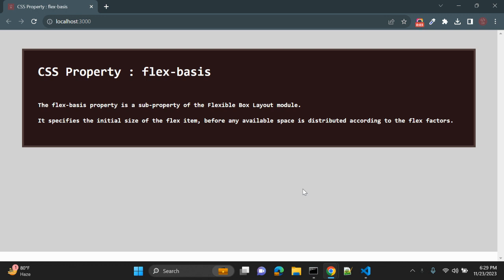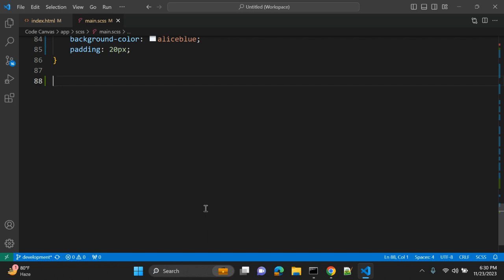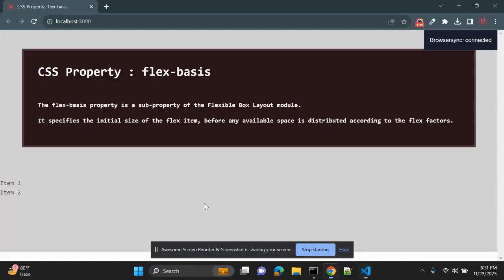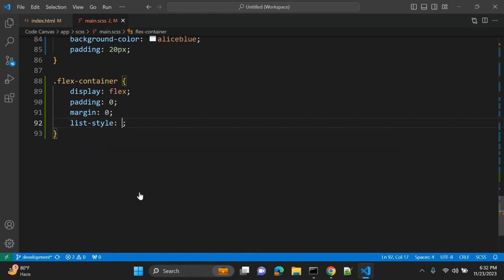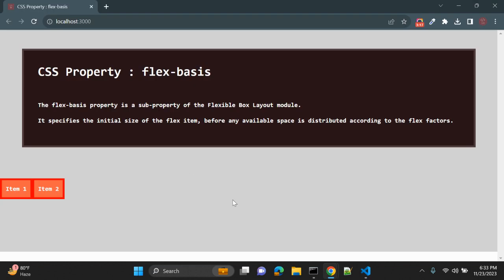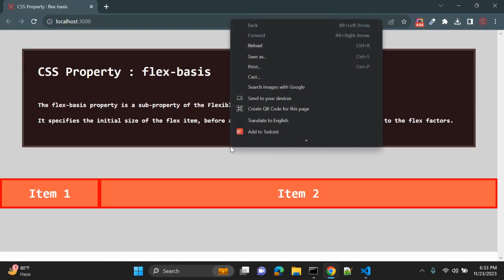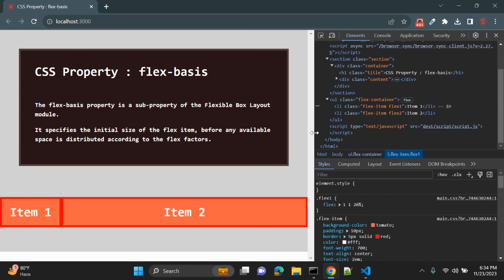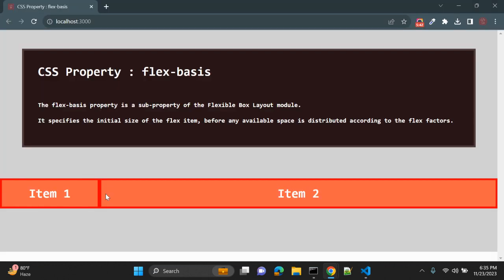CSS Property : flex-basis explained !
The flex-basis property is a sub-property of the Flexible Box Layout module.

It specifies the initial size of the flex item, before any available space is distributed according to the flex factors.